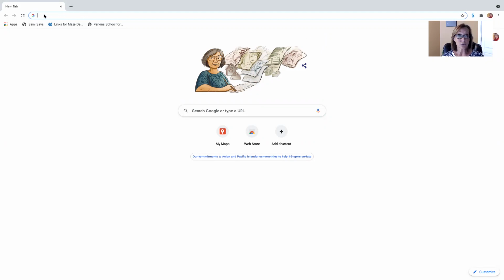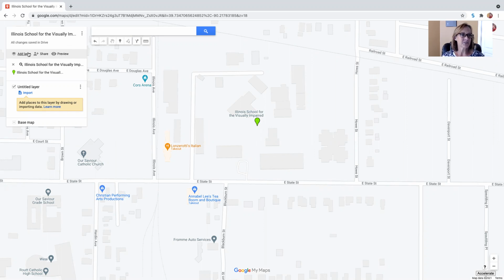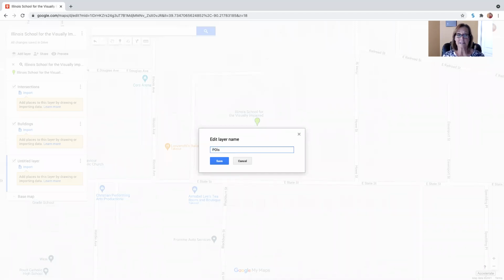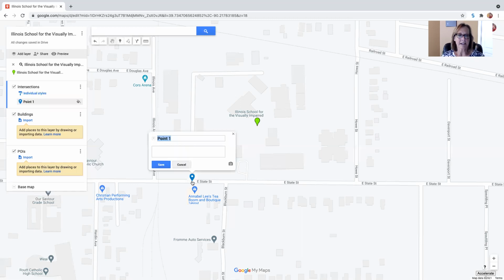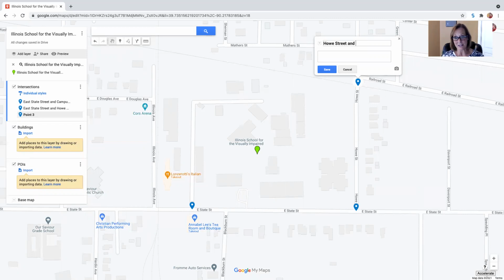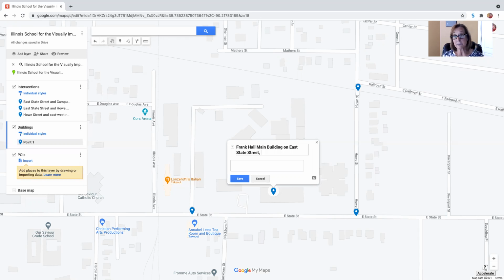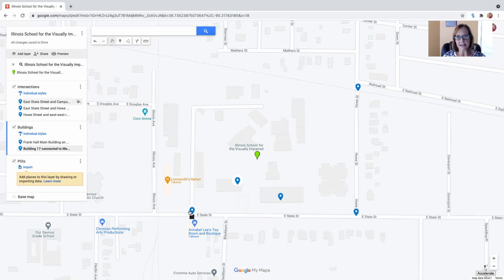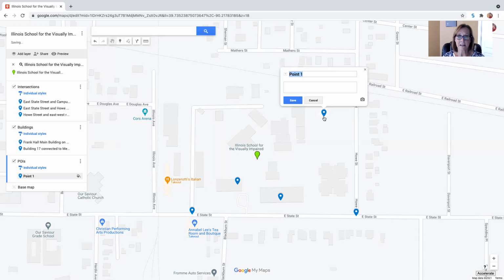Creating a Non-Visual Digital Map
This video demonstrates how to create a customized non-visual digital map using mymaps.google.com and SAS Graphics Accelerator, a free Google Extension. Before creating your map, carefully consider the goal of the map and the skill level of the student/client who will be using the map. Learn what data points should be included in your customized map and how to label these data points. This video tutorial corresponds with the Paths to Technology post, Creating a Non-Visual Digital Map: Video Tutorial blog post.